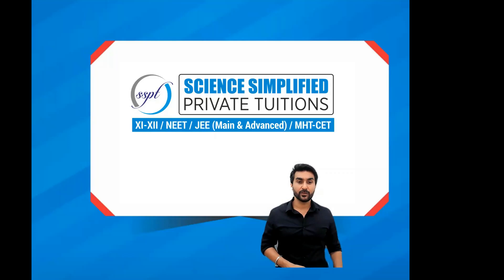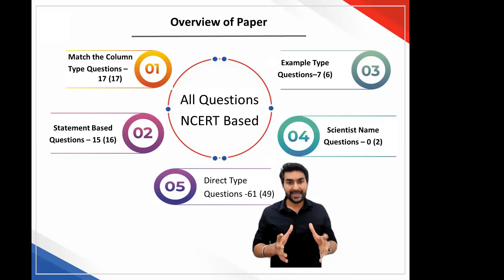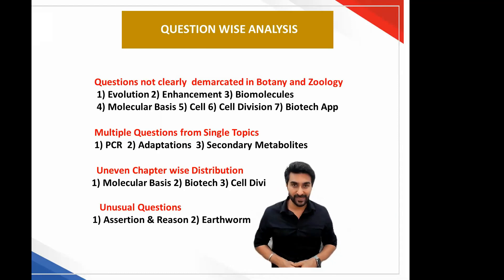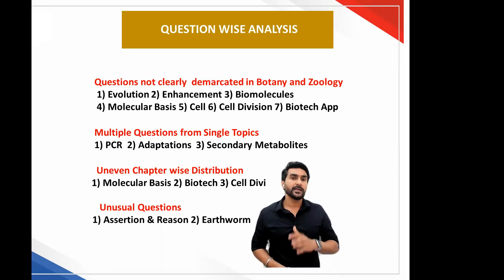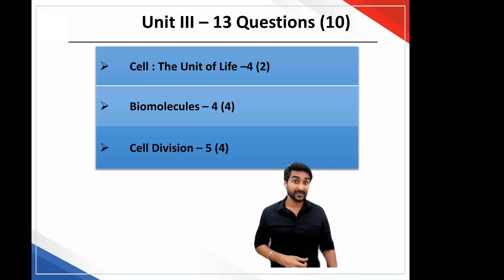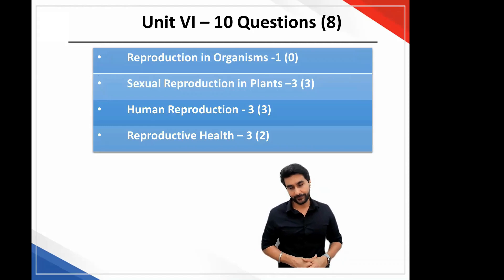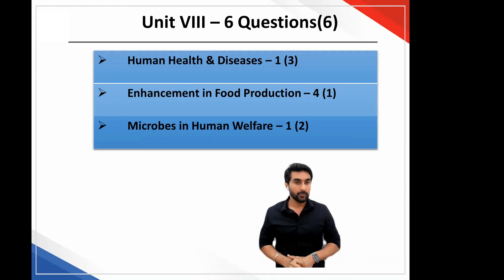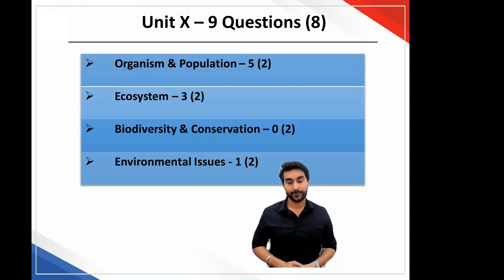NEET 2021 Biology Paper Analysis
NEET 2021 Paper Analysis and Solutions | Physics | Chemistry | Biology | Science Simplified Private Tutorials NEET | Dr.Harshad Bhanushali